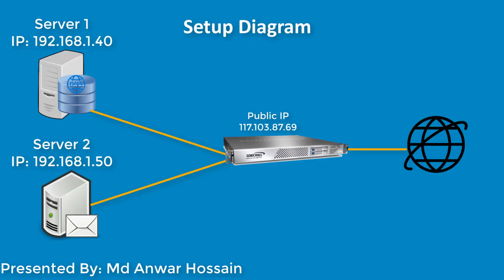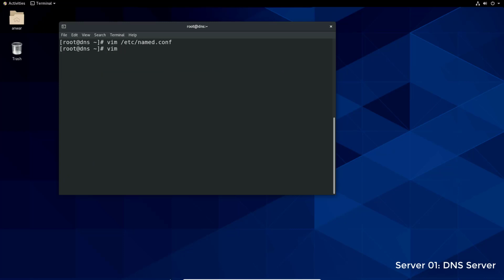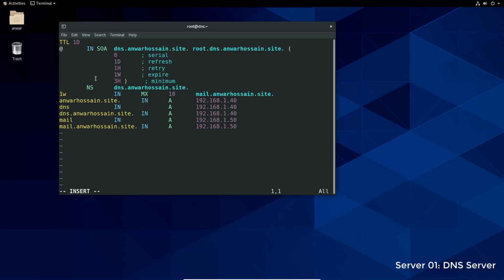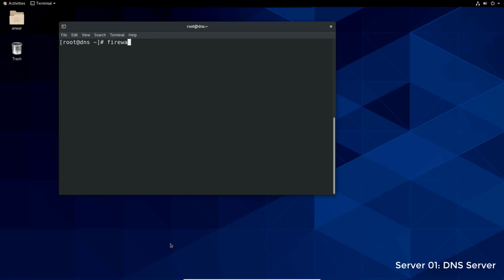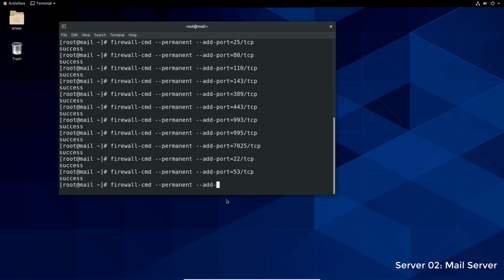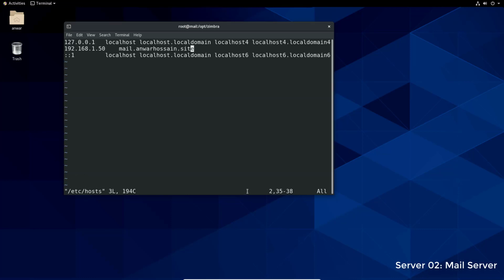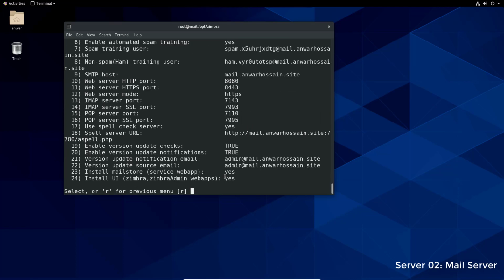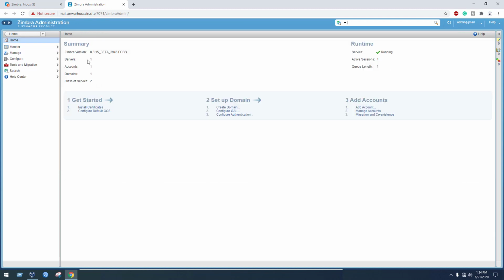How to Install and Configure Zimbra Mail Server on CentOS 8 with DNS Server. Step by Step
Go through with a video it is just about 32 minutes don’t miss a single seconds follow the complete video installation process that is for sure you can configure a complete Mail Server if you follow the video completely.